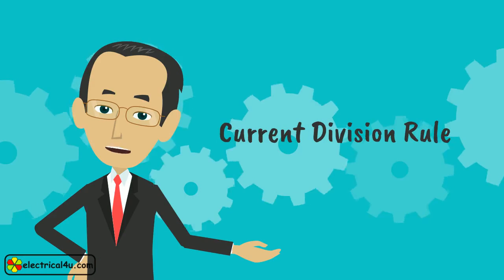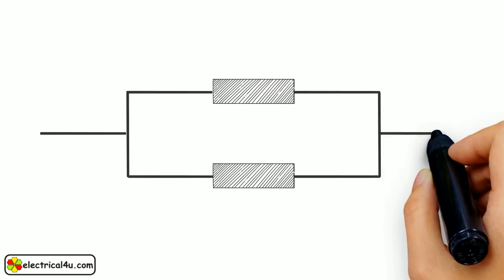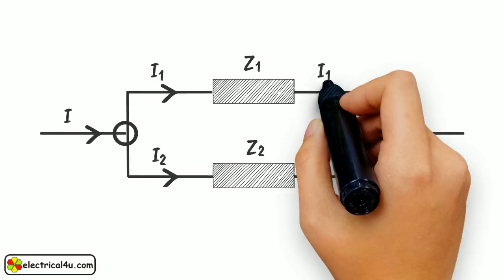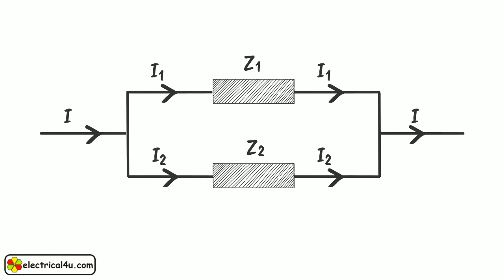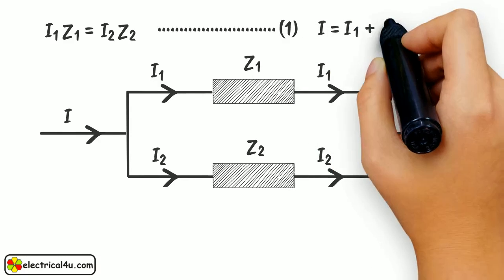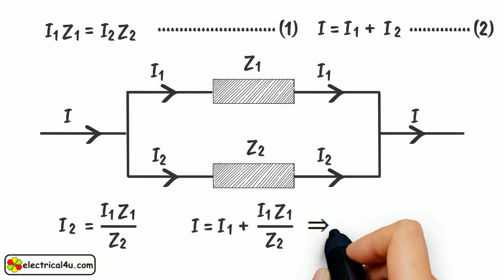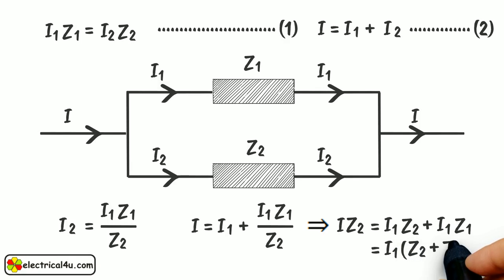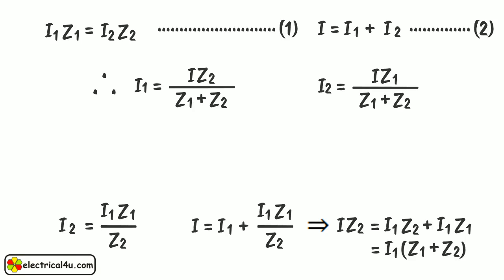Current Division Rule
We have discussed here current division rule and how to derive it.